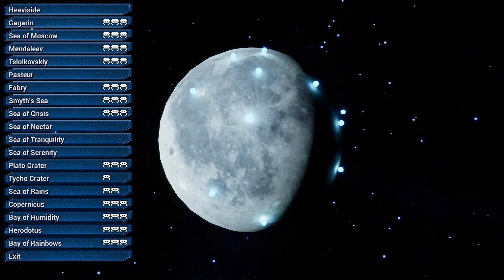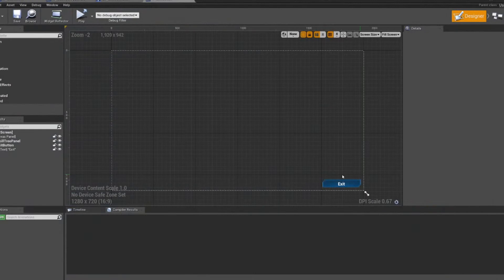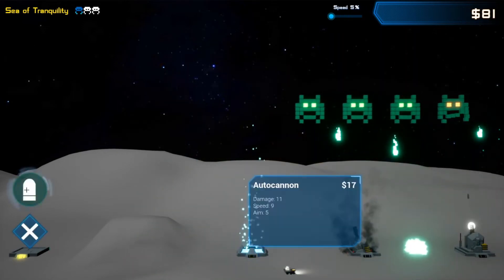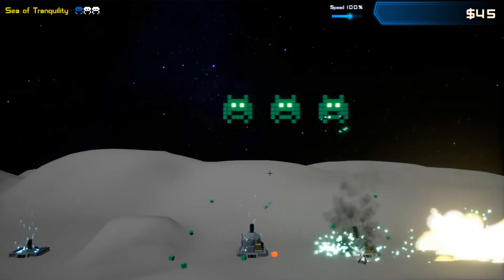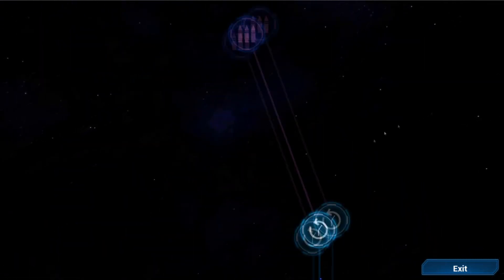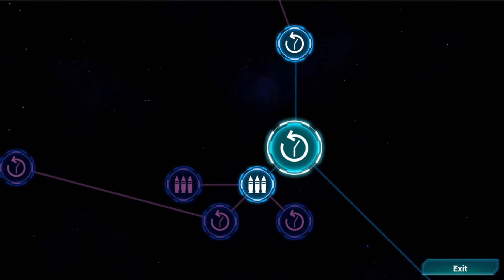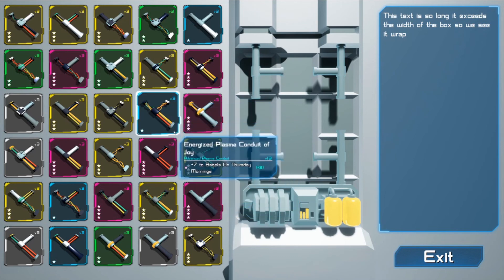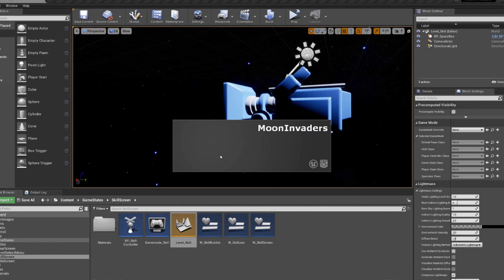Moon Invaders 2 Develog 3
Welcome back! Here's what I've been hacking away on this week...